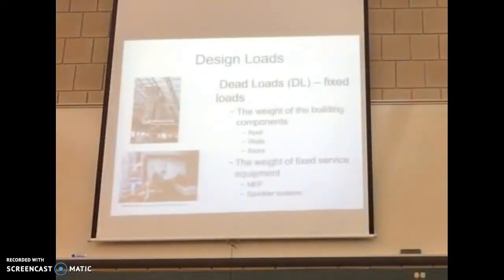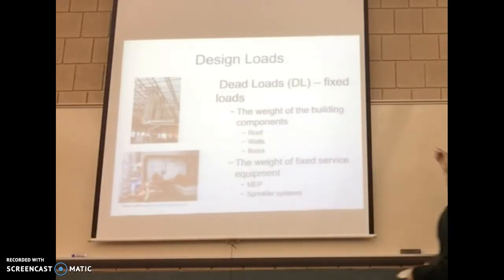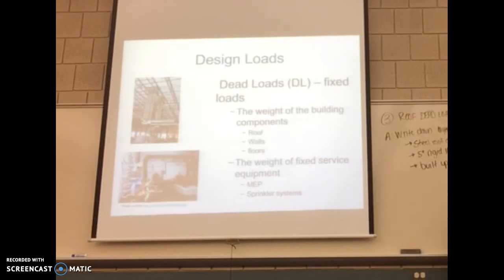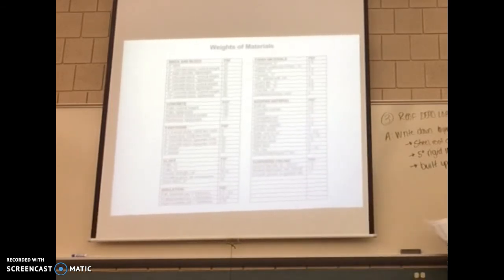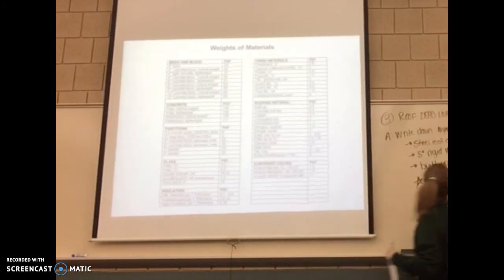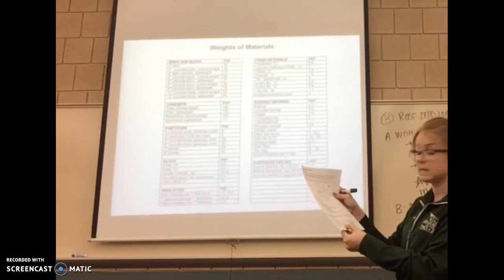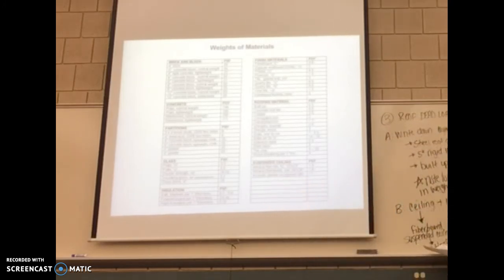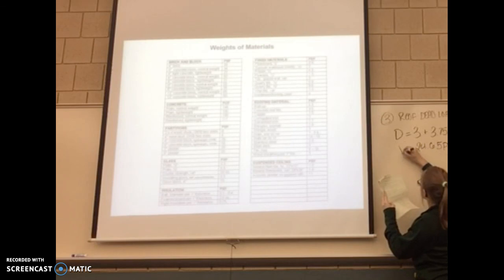Beam Design Activity 1 Question 3